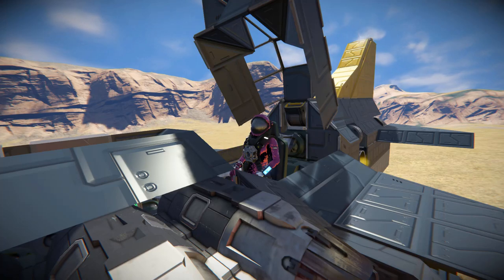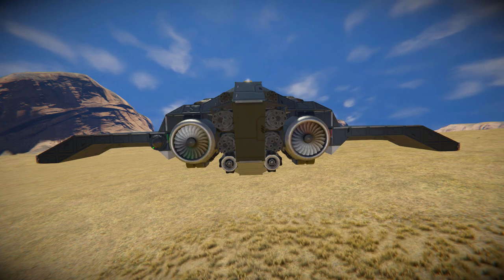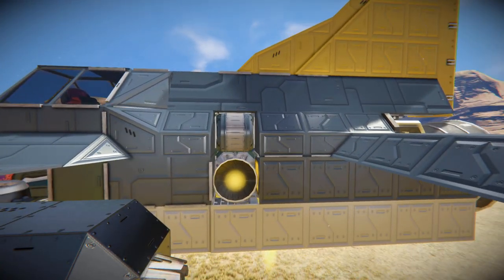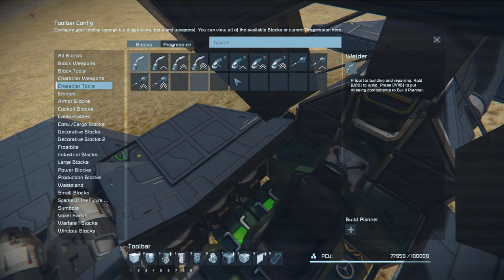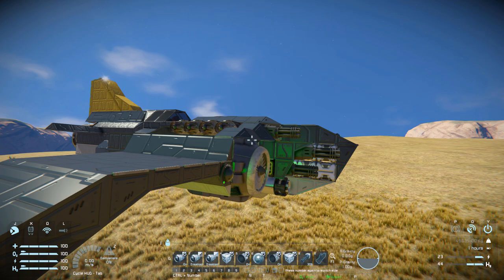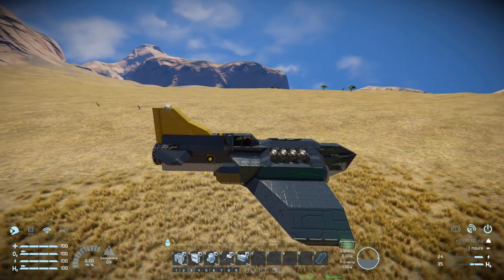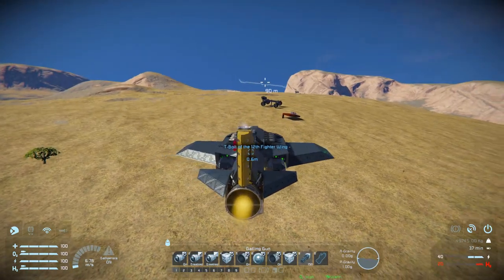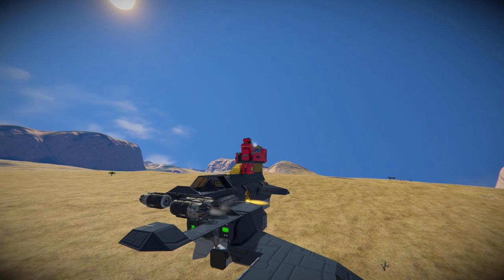The T-Bolt Of The 12th Fighter Wing! - Space Engineers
This is the T-Bolt of the 12th Fighter Wing Steam workshop blueprint for Space Engineers! A small block fighter that featuring a moving canopy, folding landing gear utilizing the new magnetic plates instead of traditional landing gear, six gatling guns and both hydrogen and atmospheric thrusters! I go over this ships looks and features then test it out before crashing it and leaving it in small pieces!

0:00 Intro
1:13 Exterior Look
4:54 How to Control it & Ship Controls
8:21 Thruster Test
9:56 Crashing It!
10:36 ???